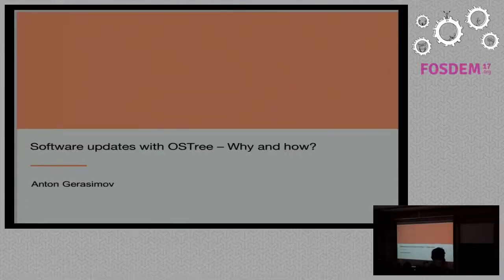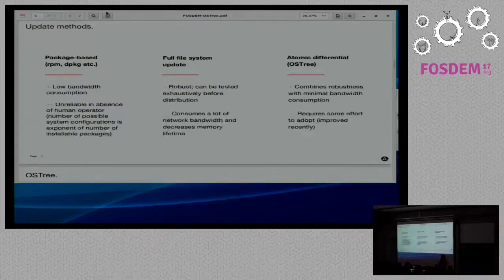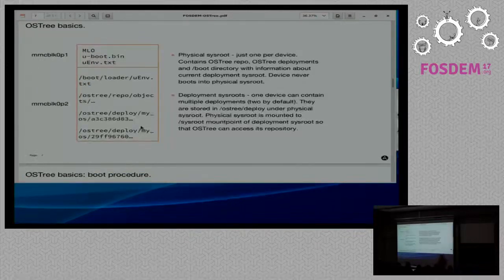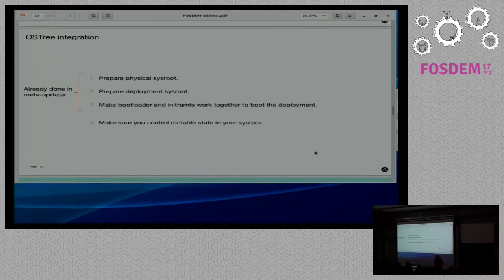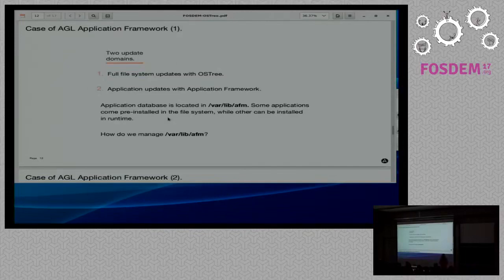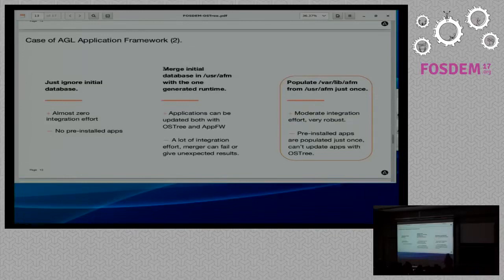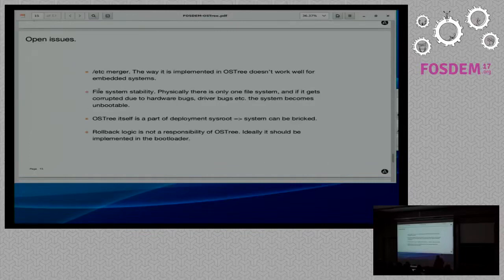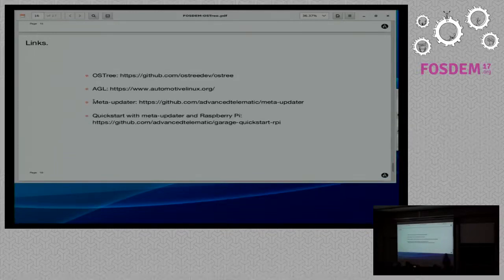Software updates with OSTree Why and how